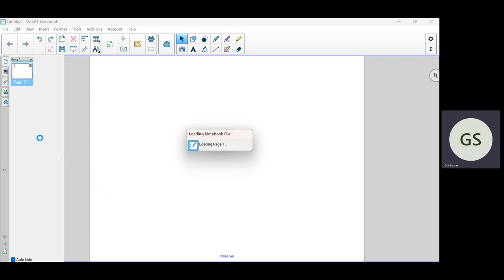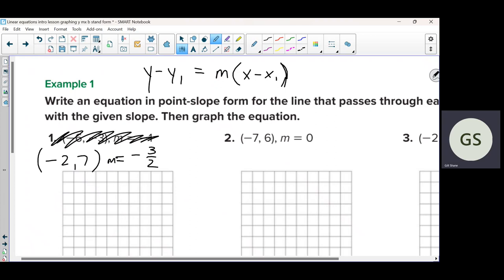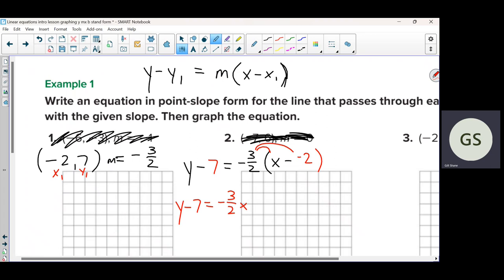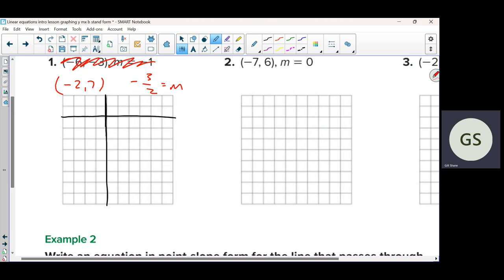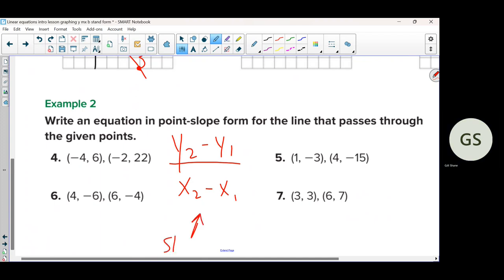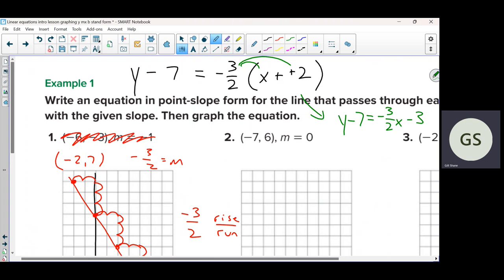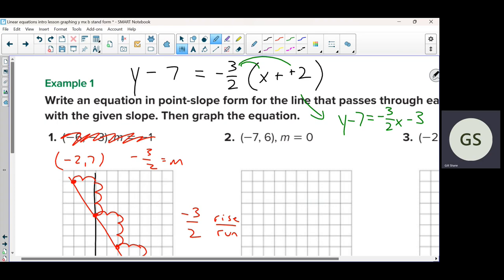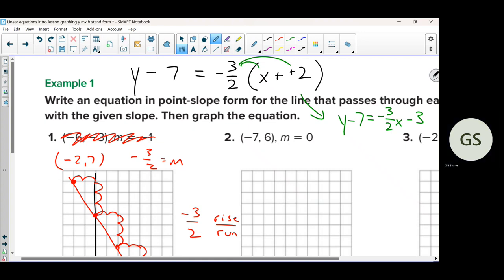Mr Gill Alg 1A Feb 7, 8 write equation point slope form